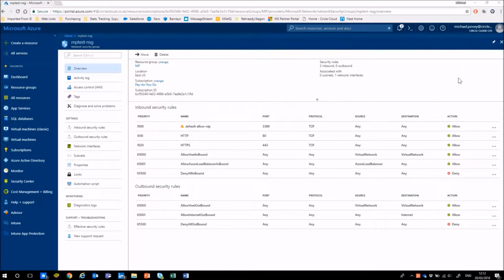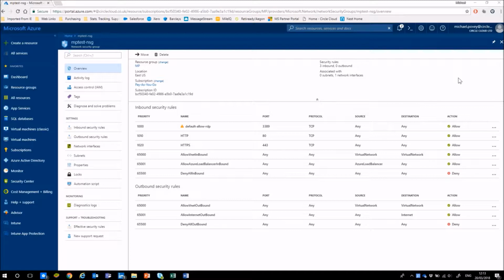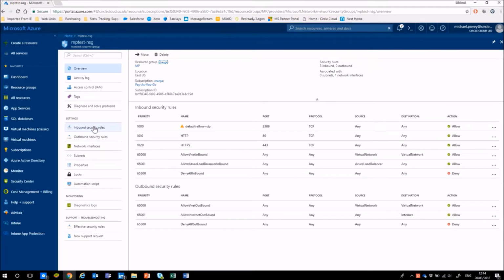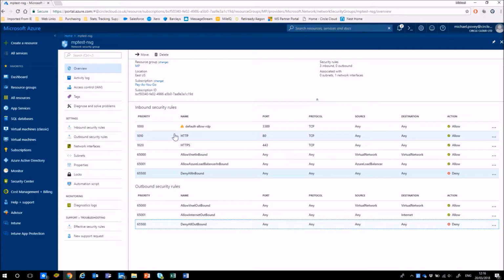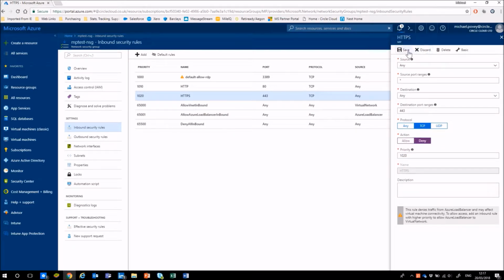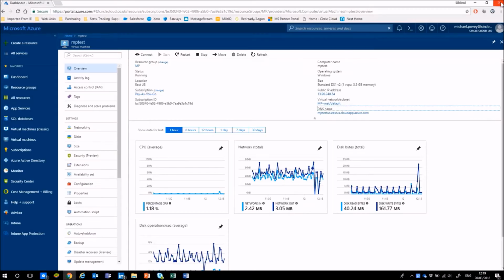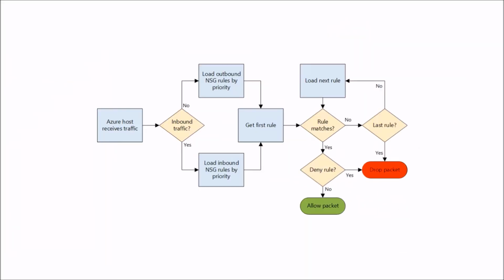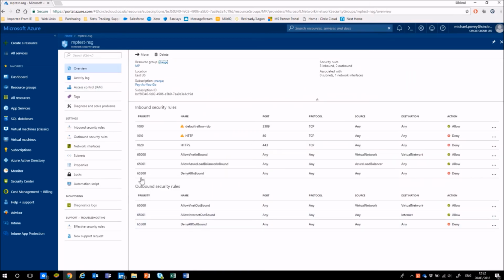Network Security Groups Explained